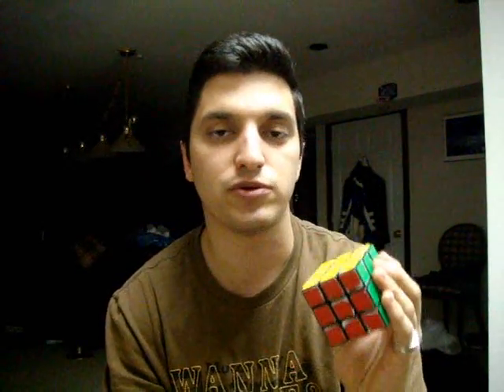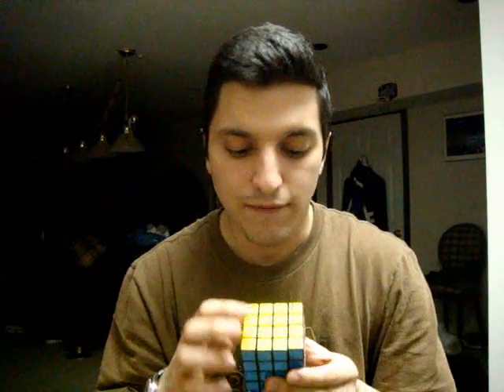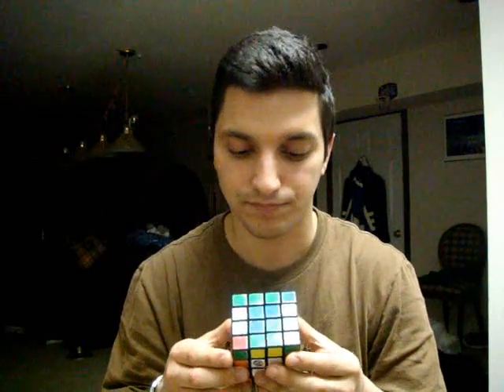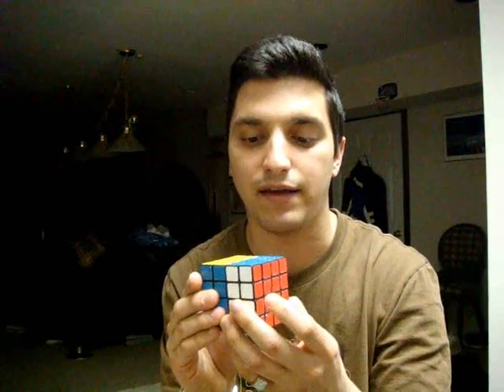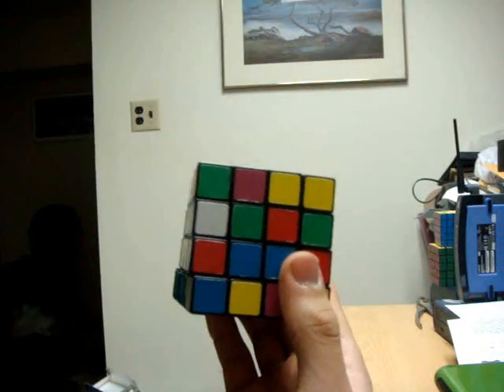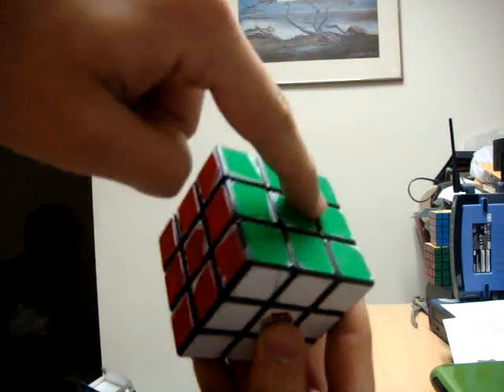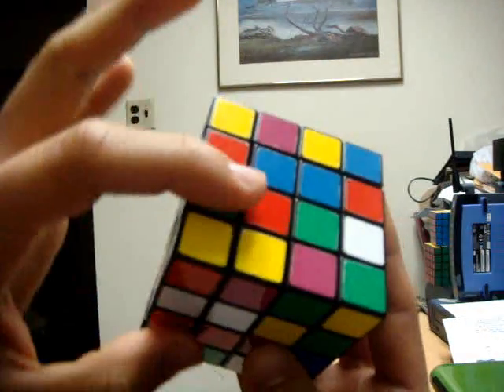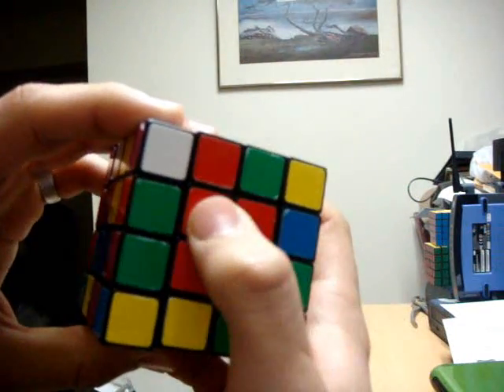How to Solve a 4x4x4 Rubik's Cube - Part 1 - Centers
In this tutorial, I will show how to solve the 4x4 Rubik's Revenge cube. We must first place centers (no algorithm needed), then pair each individual edge (one short algorithm because of parity). After that, the cube is very similar to solving a 3x3.

In this video, I first give an introduction into the 4x4 cube and explain what we will need to accomplish before we can actually start to solve the cube. I also go over the notation we will need to become familiar with when performing given algorithms and then start to show you how to position/solve the six 'centers' of the cube. (NOTE* If you do not want to watch the introduction and notation, you can fast forward to 2:55 where I begin going over the centers*) The three main things we will be doing are:
1) Making 2x1 blocks within the center regions of the cube
2) Combining two 2x1 blocks to form a 2x2 center block
3) Adding a single center component to a 3 piece L. *NOTE* to do this, I recommend having the single center piece either in the lower left or lower right region and positioning the corner of the L (see video*) in the same location as that single piece.

*NOTE* A good way to pick three centers to place in a clockwise direction (If you don't want to use red/white/blue) is to look at any corner on the cube and place the three centers in the same orientation/position as the colors on the corner. You do not have to worry about the corner when placing centers, you would just be using it to pick those three colors only.

I WOULD LIKE TO HEAR IF IT IS HELPING PEOPLE OUT. THANK YOU VERY MUCH

How to solve a 4x4 Rubik's Cube
How to Solve a 4x4x4 Rubik's Cube
How to Solve a Rubik's Revenge
How to Solve a 4x4 4x4x4 5x5 5x5x5 Rubik's Cube Rubix Rubics Rubick Rubiks Rubik Cube Revenge Tutorial Beginners learn Centers Edges dedges tredges algorithm method step by speed speedsolve fast easy notation Erno Parity errors parody parities Fridrich cage Professor